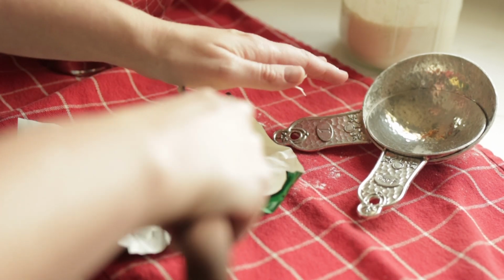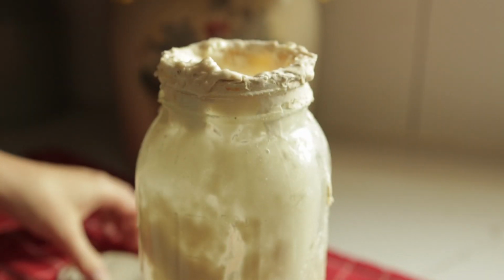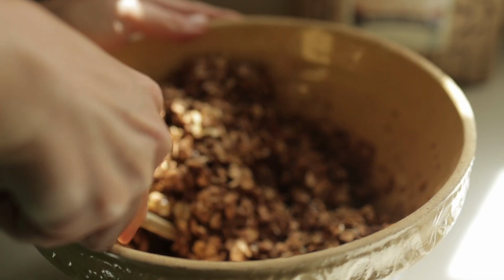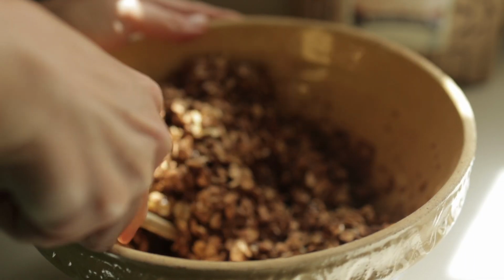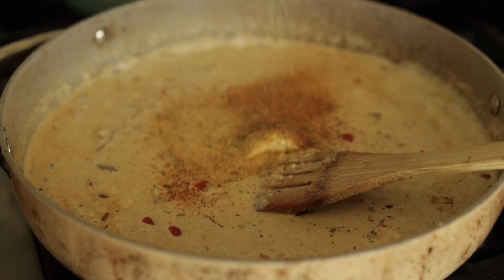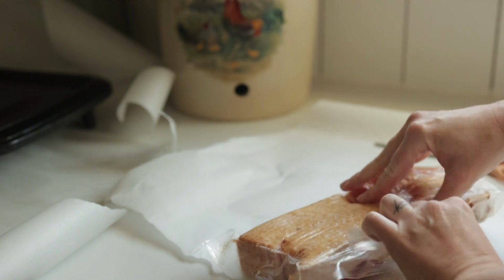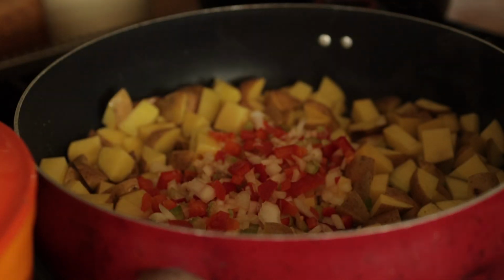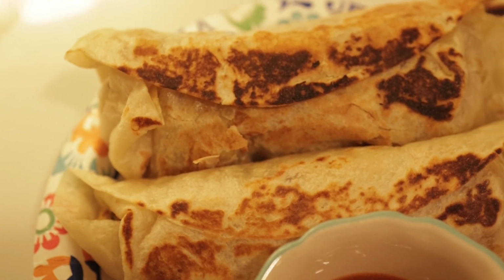scratch made meals for my large family by a mom of 5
scratch made meals for my large family

Hey y'all welcome back to Byrne Homemade. Join me in my kitchen as I make scratch made meals for my family throughout the week, so grab your apron and lets get cookin'.

I am still working on my website… I am not tech savvy and very slow but hopefully by summer I will be finished!

Restaurant Quality Cajun Pasta Ingredients

Boneless Skinless Chicken Tenders or breasts
Tony’s Creole seasoning
Paula proud home poultry seasoning
Dan o’s original
Onion powder
Garlic powder
Parsley flakes
Small yellow onion diced
One bell pepper diced
5-9 mushrooms diced
5 garlic cloves minced
Grape tomatoes as desired
Spinach as desired
One pint heavy whipping cream
1/3 cup chicken stock
One Boursin Cheese
1/4-1/3 cup grated Parmesan